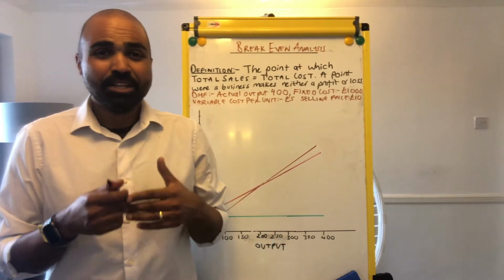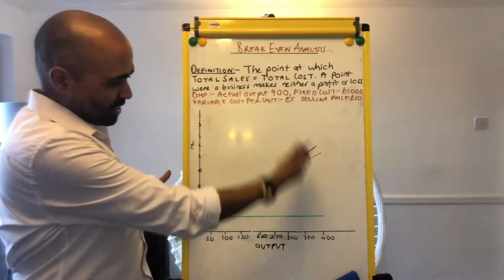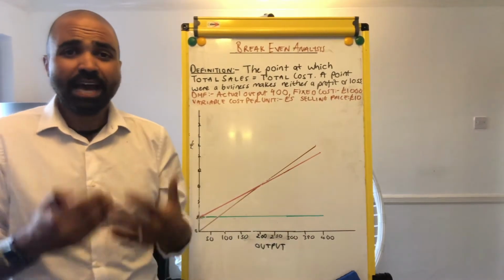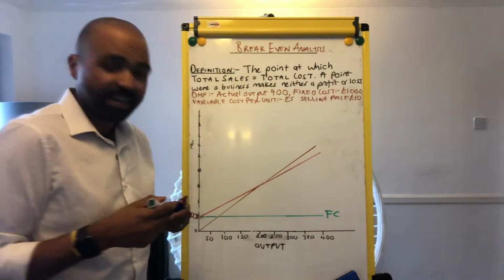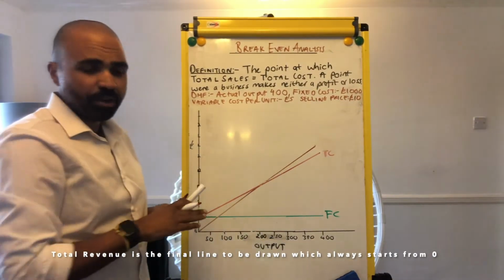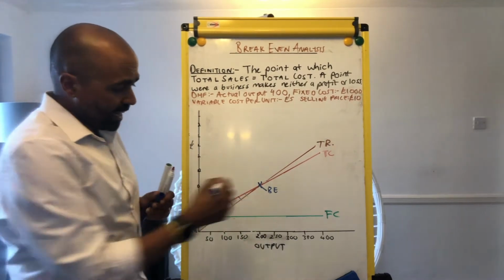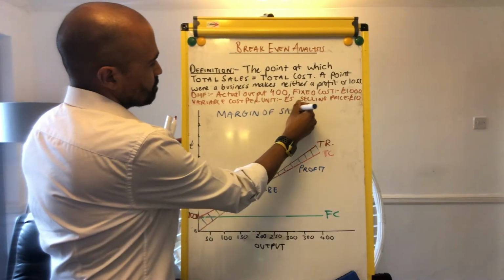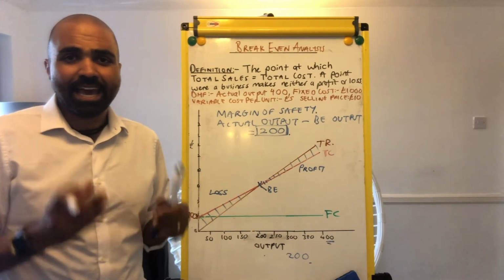Break Even Chart (Part 2)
This video which helps with the construction of a Break Even Chart.I also explain how Margin Of Safety is calculated using a Break Even Chart and using a formula.

It is a good way to be introduced to the topic. It is a useful video to help introduce the topic for the first time or to help revise for your exams in GCSE and A'Level Business. Good luck. Remember, if you have any further questions than please write this in the comments.

LearnWithMrDeb

Personal bio:- I’m a full time School Teacher in the UK, with two very active kids a beautiful wife, a dog two rabbits and another dog coming on its way! I also happen to be a keen (very amateur) runner and cook! So you could say I live a vet busy life!